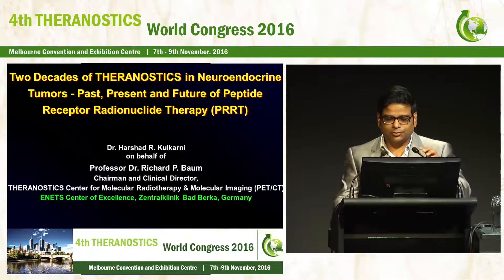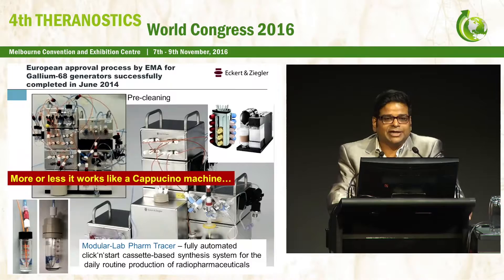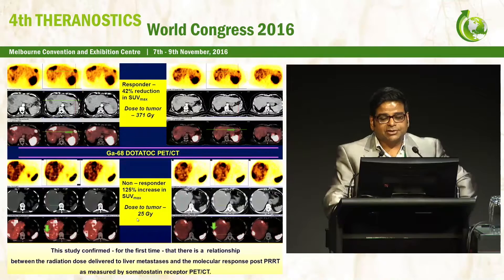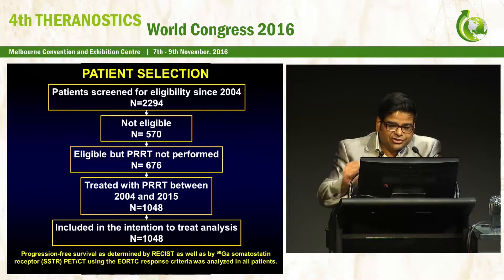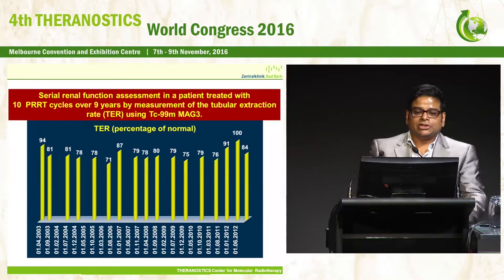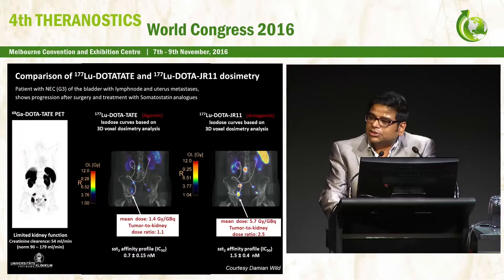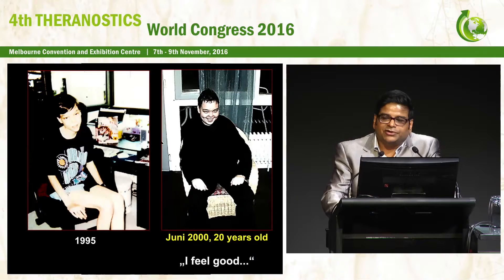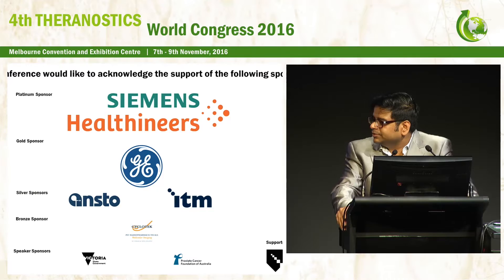Two Decades of THERANOSTICS in Neuroendocrine Tumors – Past, Presence and Future of Peptide Receptor